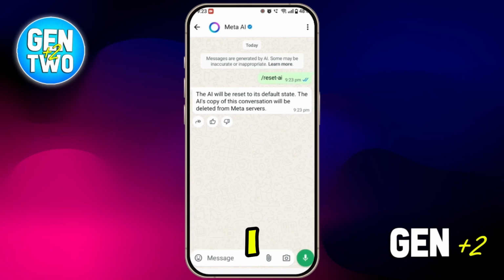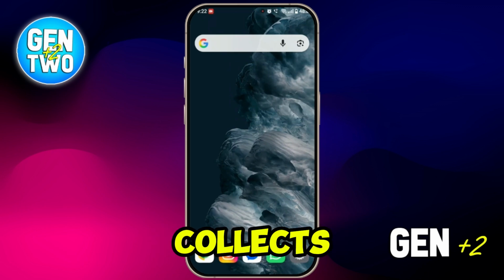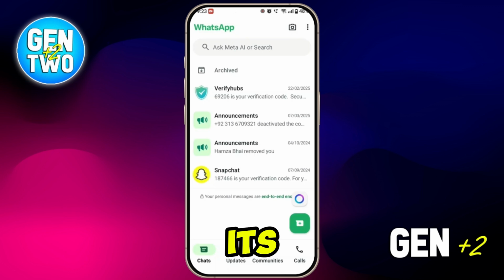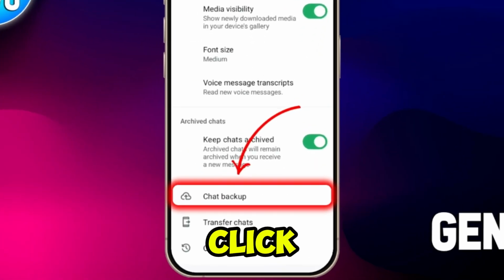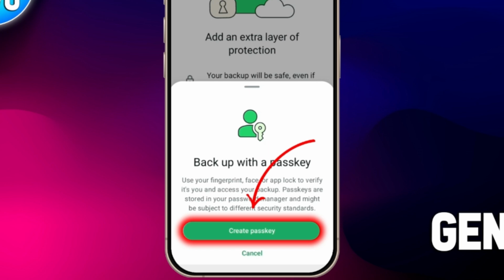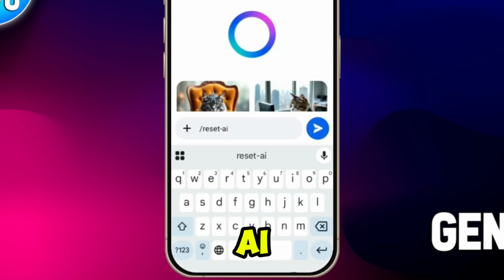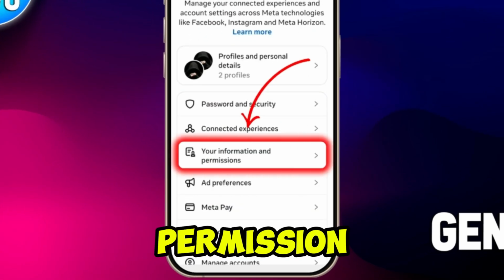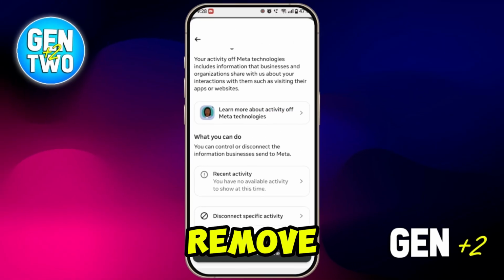How To Remove Meta AI from WhatsApp & Messenger | Turn Off Meta AI in WhatsApp (Latest Update)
How To Remove Meta AI from WhatsApp & Messenger (2026) | Turn Off Meta AI in WhatsApp (Latest Update)

In this video, you’ll learn how to remove or disable Meta AI from WhatsApp and Facebook Messenger step by step. This tutorial explains how to hide the Meta AI chat, remove it from your chat list, and manage AI features in your messaging apps easily in 2026.

You will also see how to mute Meta AI, remove AI chat from WhatsApp search, and control AI suggestions in Messenger. This guide covers how to disable Meta AI features, stop AI chat from appearing in your conversations, and manage privacy settings in messaging apps.

If you don’t want Meta AI showing in your chats or search bar, this tutorial will help you hide or remove it quickly. We also explain how to manage AI settings, control chatbot features, and adjust messaging preferences on your phone.

Whether you want to hide Meta AI chat, remove AI suggestions, or manage new messaging features, this video will show the easiest way to remove Meta AI from WhatsApp and Messenger in 2026.

remove meta ai whatsapp disable meta ai messenger hide meta ai chat whatsapp whatsapp meta ai settings messenger meta ai feature turn off meta ai whatsapp
remove ai chatbot whatsapp meta ai chat disable tutorial